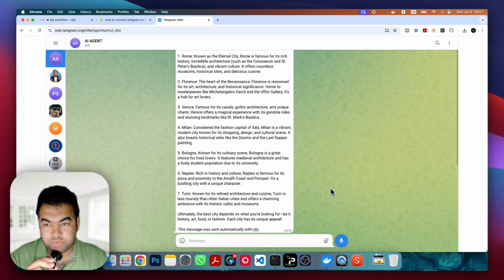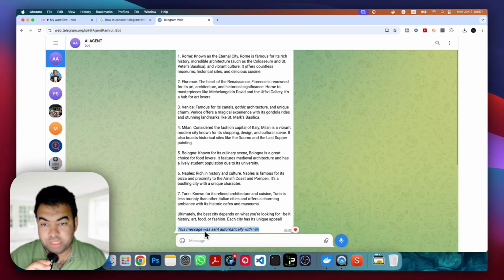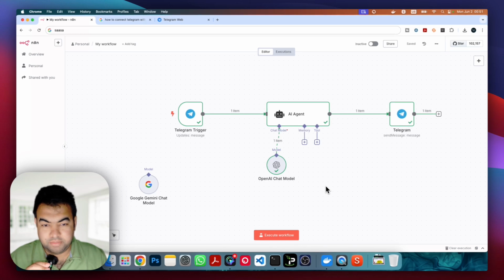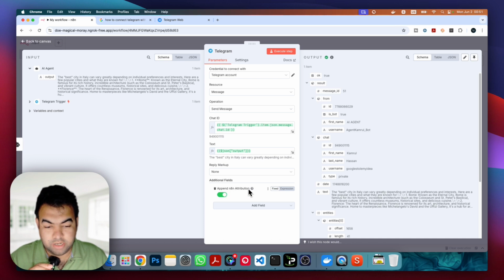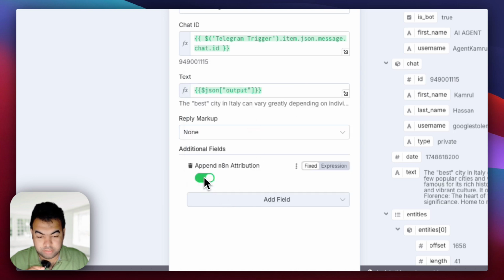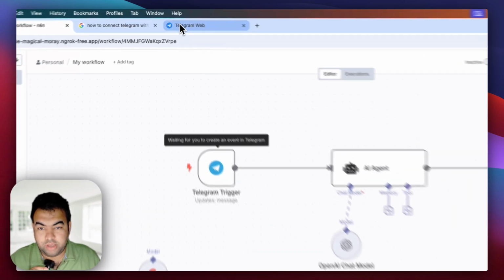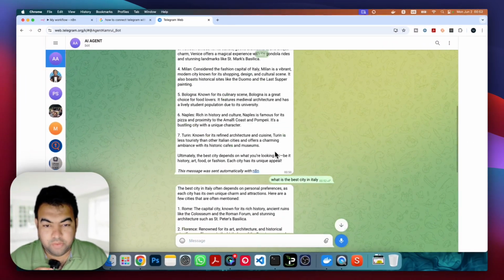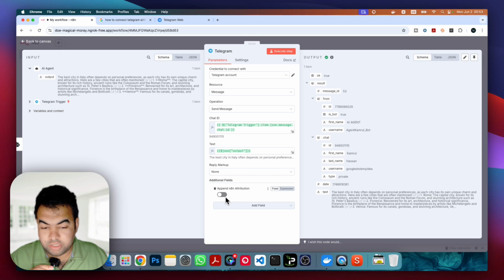How to remove this message was sent automatically with n8n Easy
In this video i show How to remove this message was sent automatically with n8n.